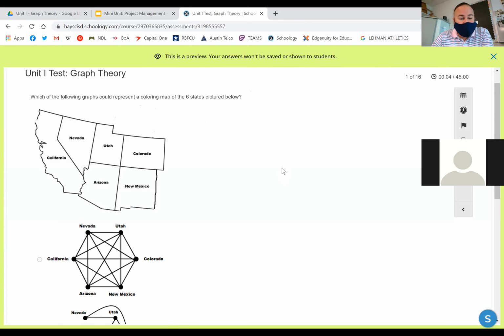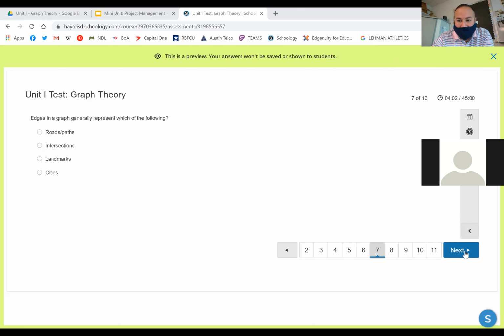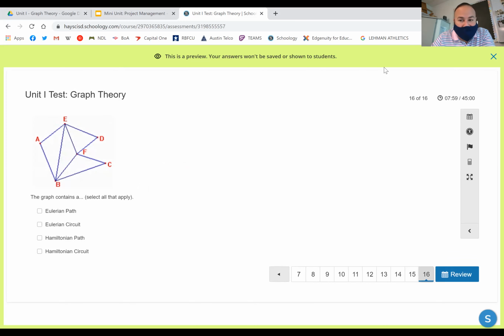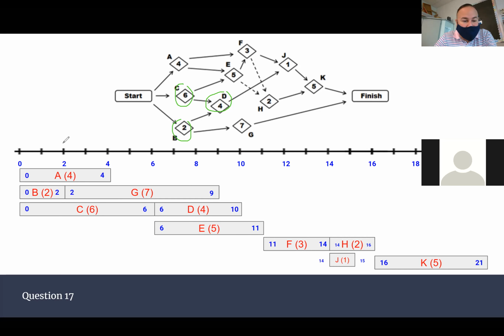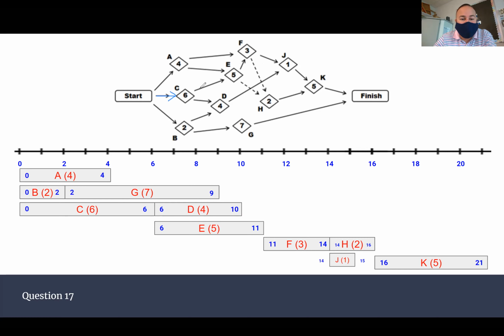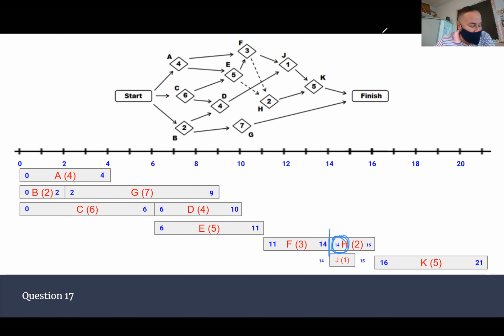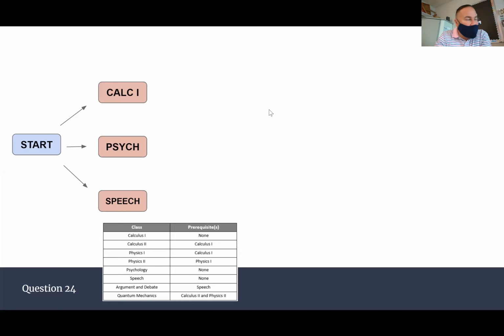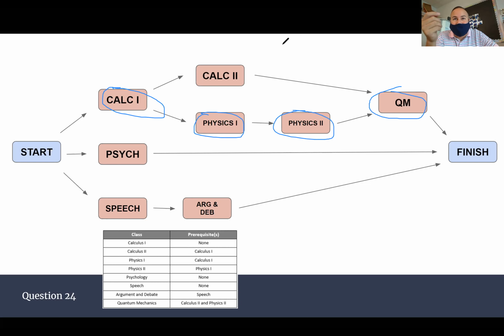Thurs 10.22 / Fri 10.23 Class Recording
We review Unit I test answers and finish the Project Management assignment.